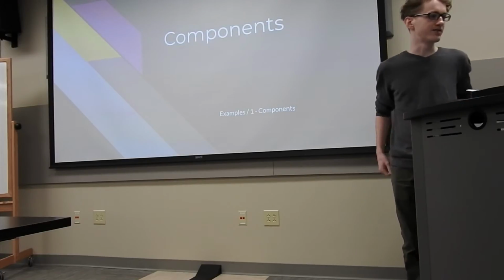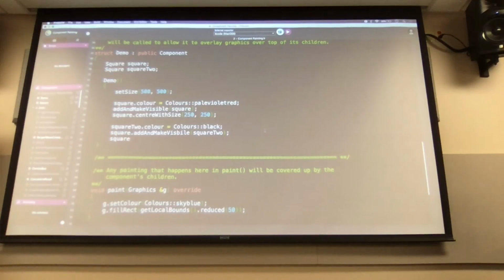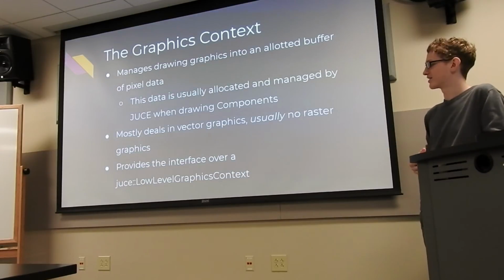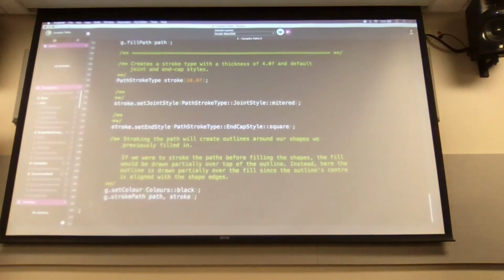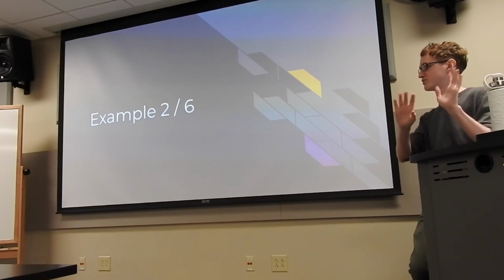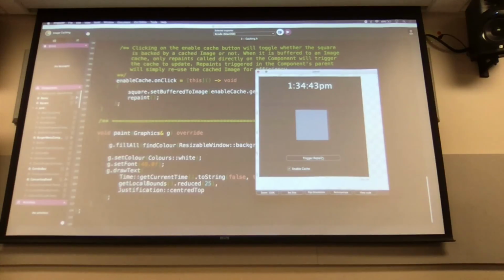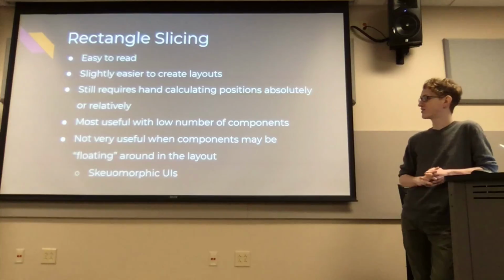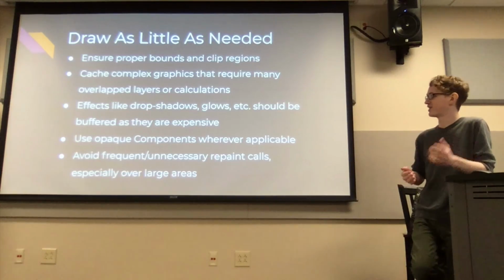JUCE Graphics Workshop w/ Harrison Consoles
This video is from a workshop on programming graphics for audio software. The workshop was presented by Tony Lassandro from Harrison Consoles. In this video, Tony demonstrates how to use the JUCE library to program graphical objects in C++.

Note: the recordings of a couple sessions were cut off. Sorry!